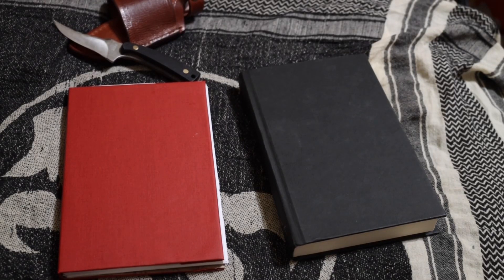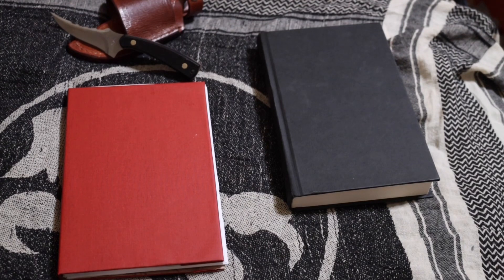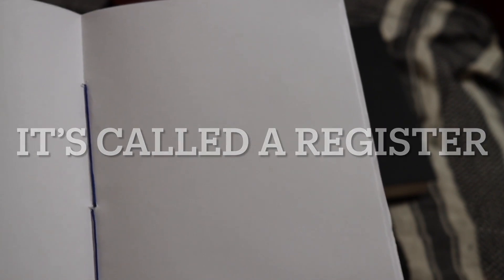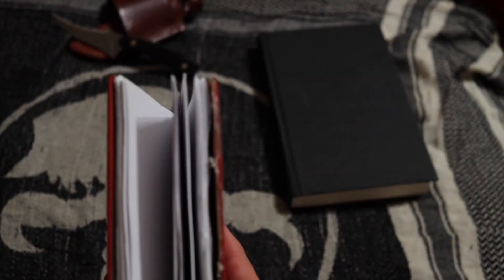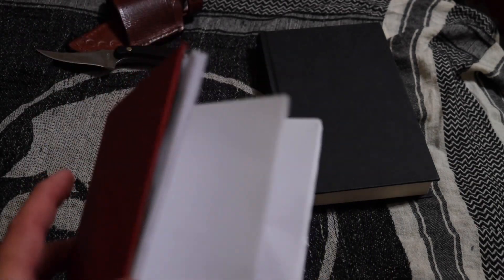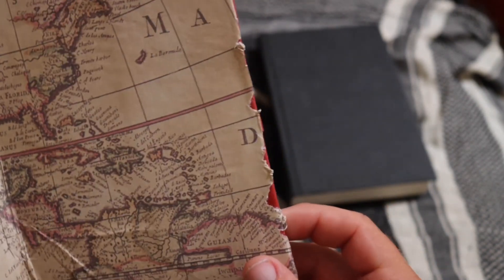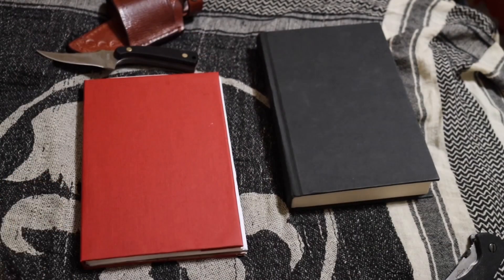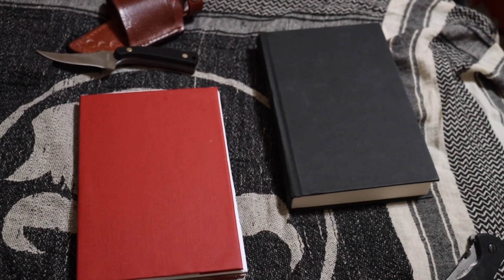I Hand Bound My 1st “Book” DIY Books